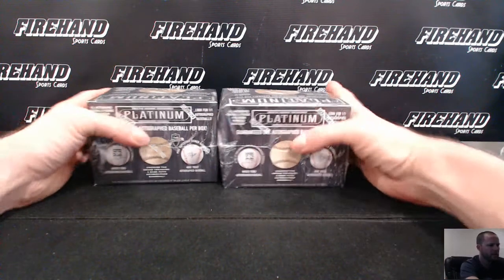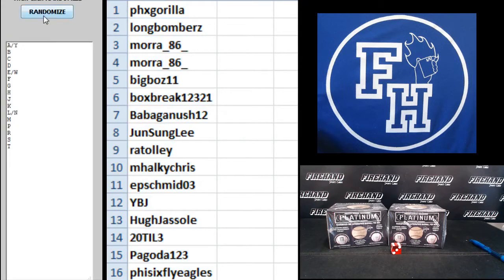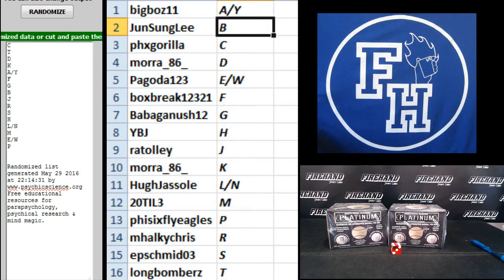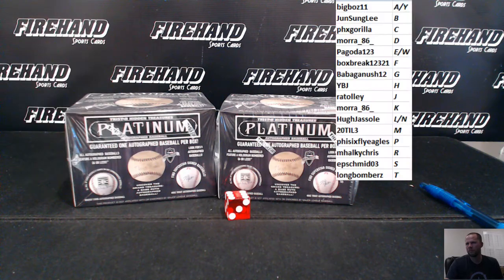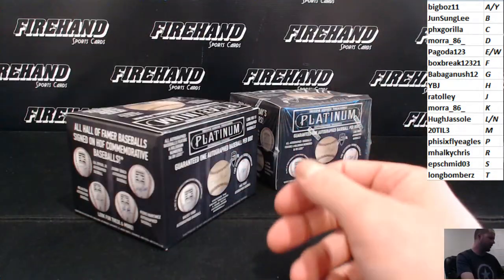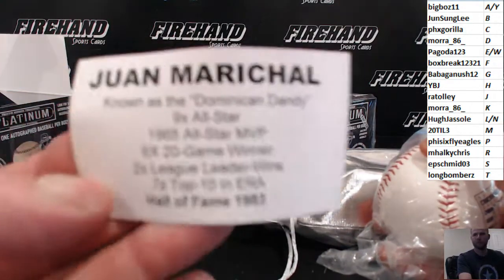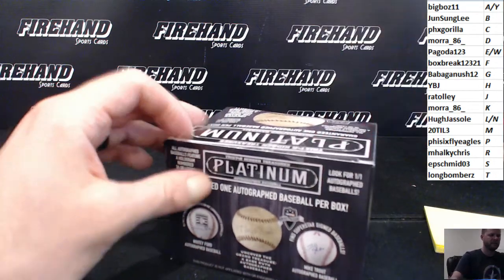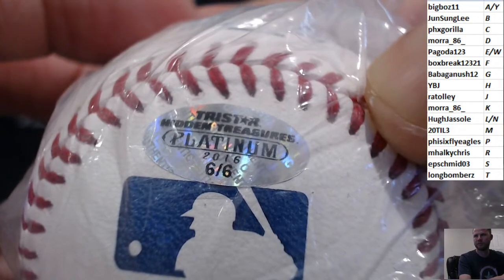2016 Tristar Autographed Baseball Platinum Edition 2 Box Break Random Letters #3 ~ 5/29/16